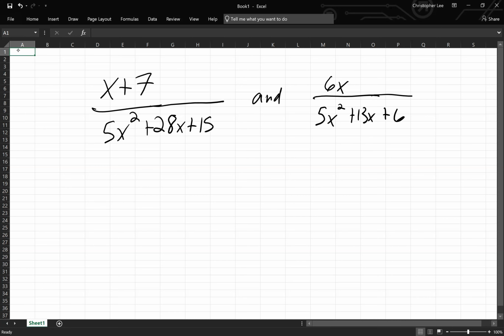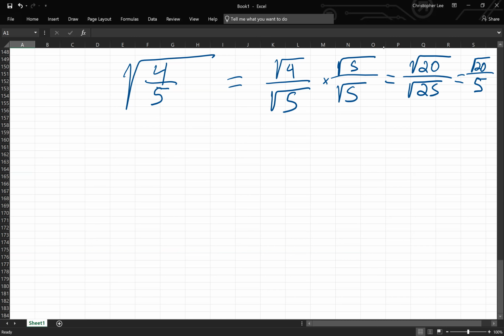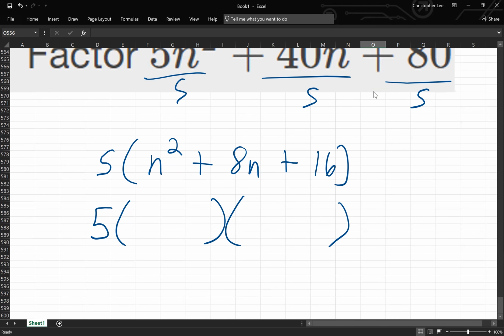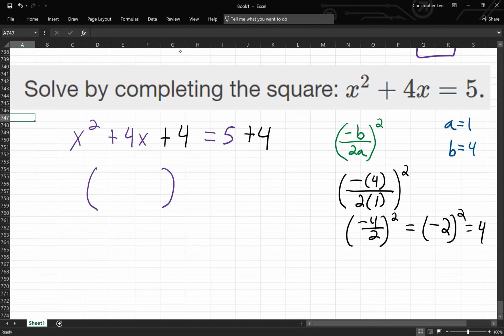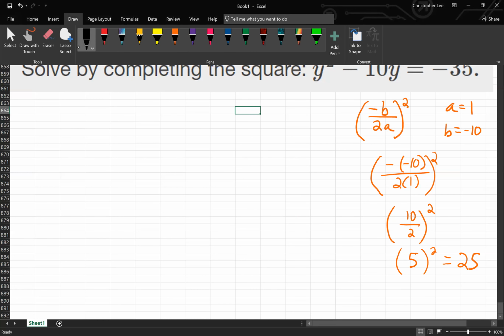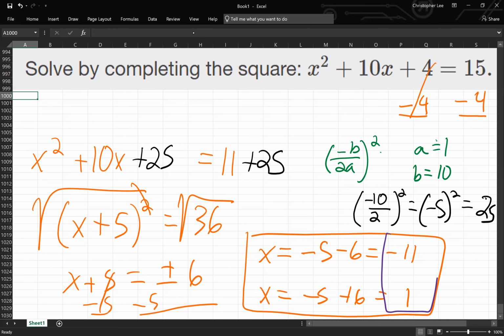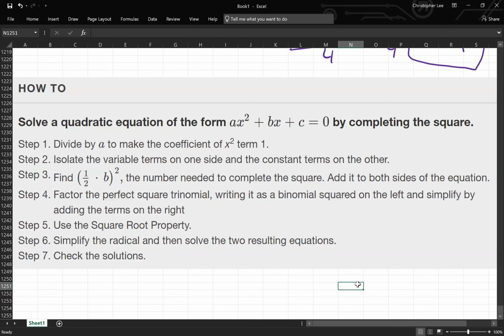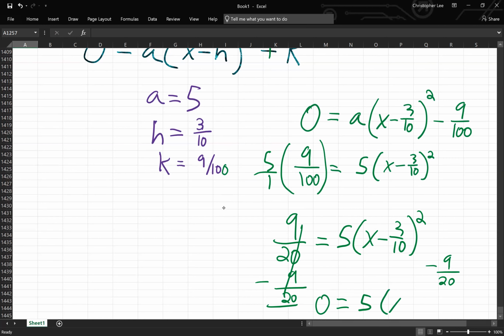Day 26 Solving Quadratic equations by Completing the square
In this class we learned how to solve quadratic equations by completing the square.